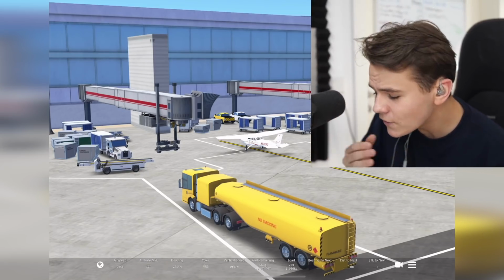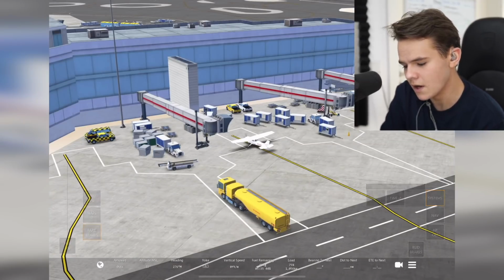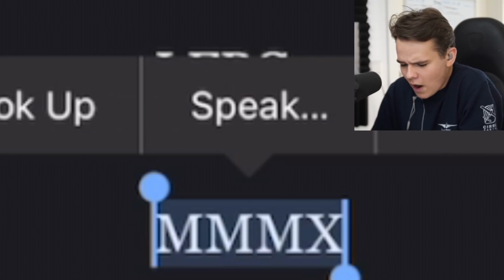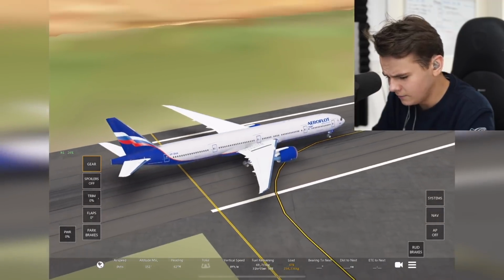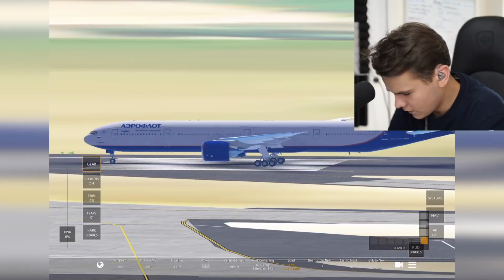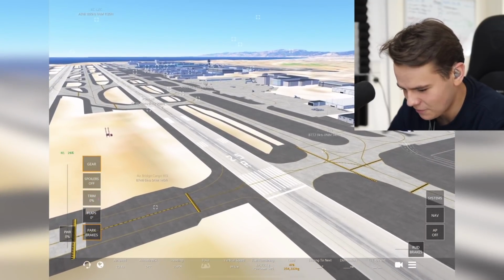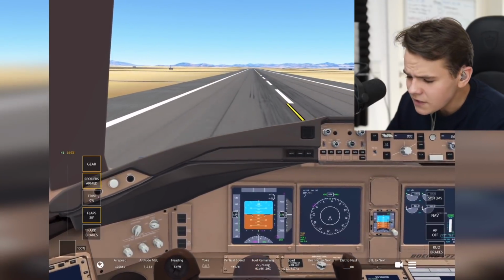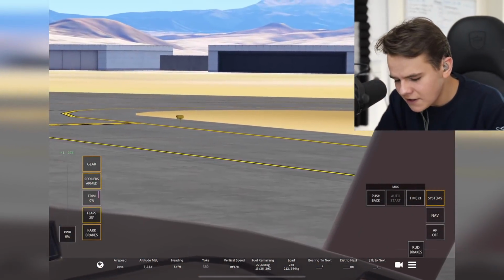Infinite Flight Simulator Is Actually Good Now? 3D Buildings Update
PC:
16" MacBookPro for editing.

©Swiss001 2021